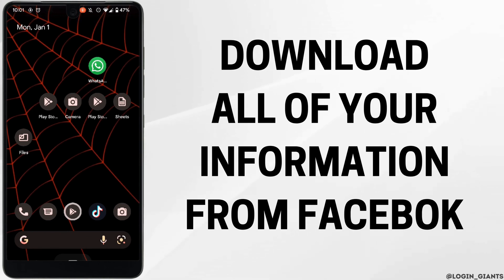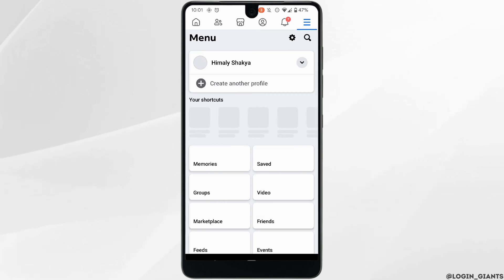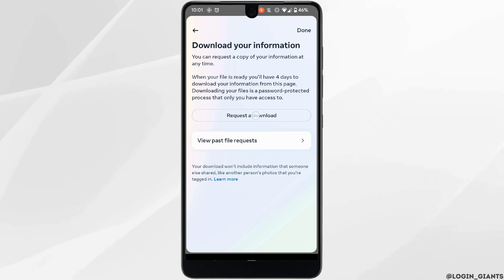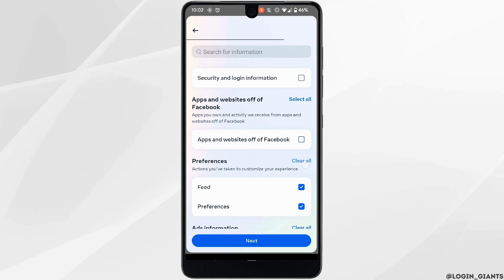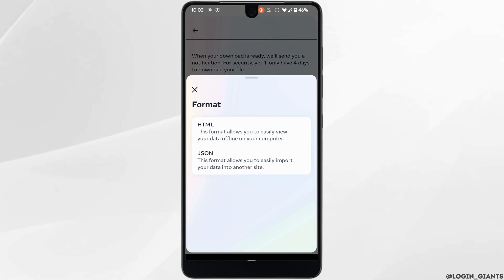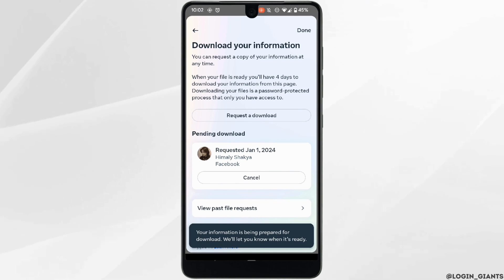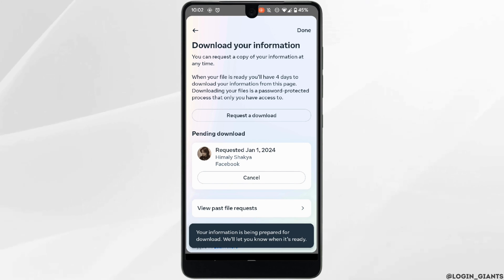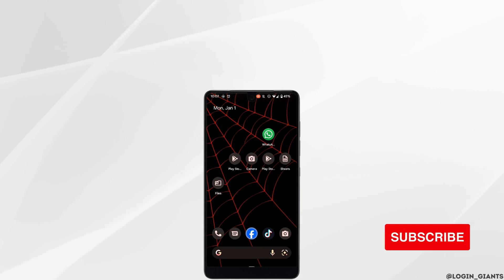How to Download All Facebook Information - 2024 Easy Method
📥📘 Downloading All Facebook Information (2024 Easy Method)

Interested in downloading all your Facebook information for backup or personal review? This 2024 guide provides a simple and straightforward method to download everything from your Facebook profile, including posts, photos, and messages.

In this tutorial:
0:00 - Introduction
0:05 - How to Download All Facebook Information - 2024 Easy Method

Follow these easy steps to securely download your entire Facebook data archive. This tutorial covers navigating Facebook's settings, selecting the types of data you want to download, and saving the information securely to your device.

Secure your digital memories and data from Facebook with this easy method!